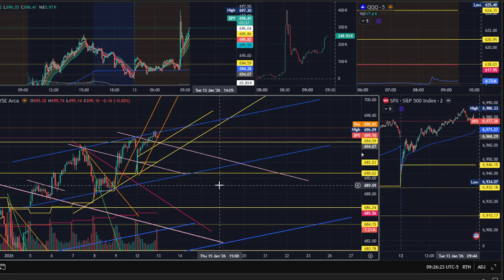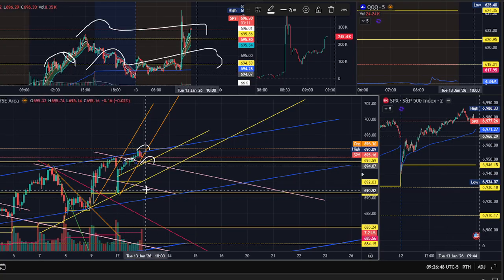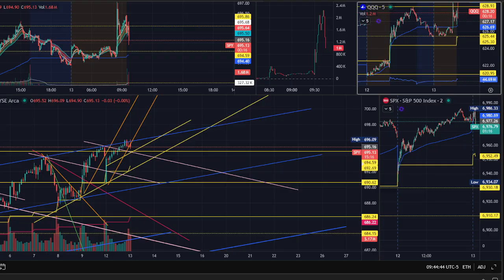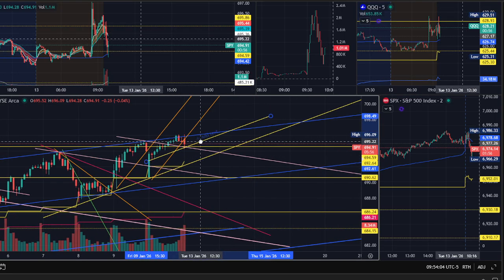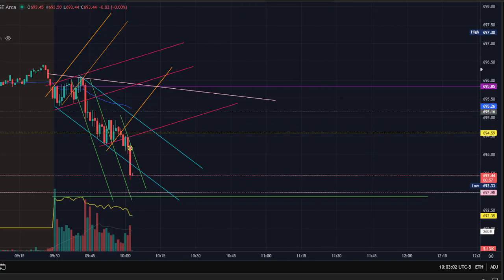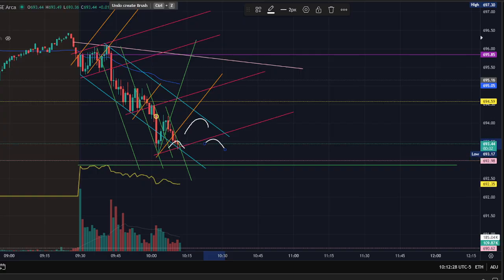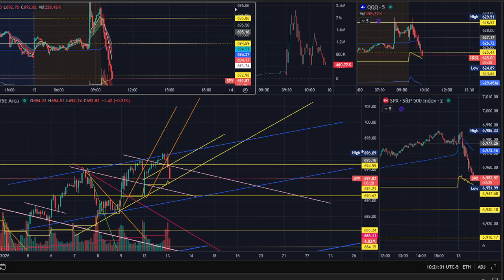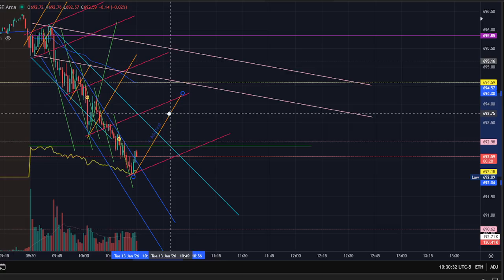1/13/2026 Live Day Trading